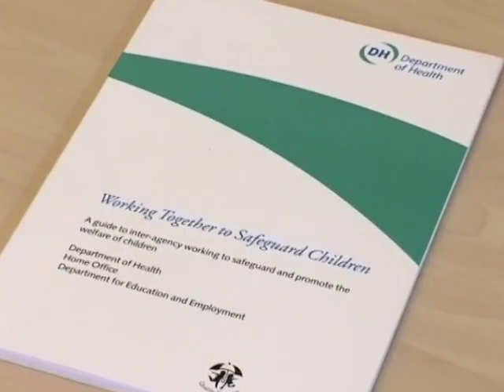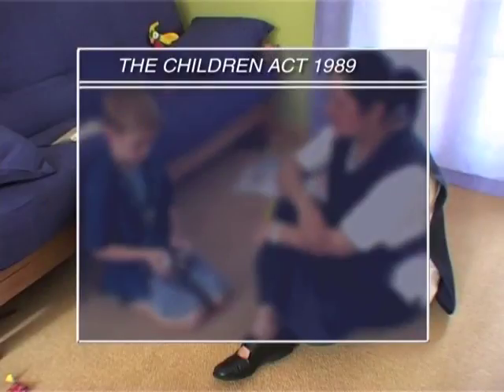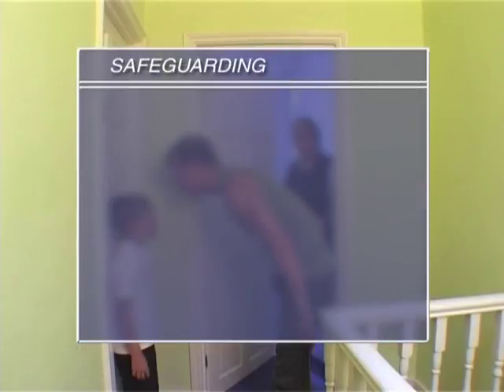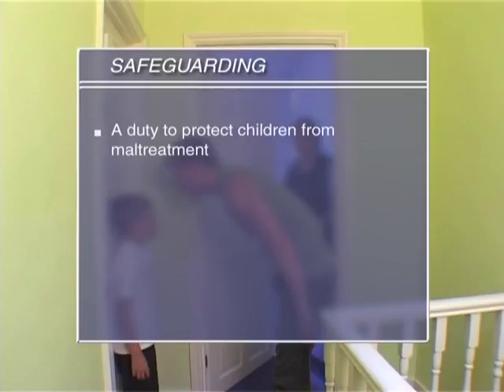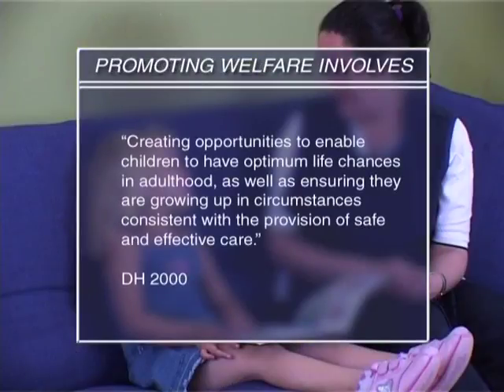Archive: Home Care 3 - Needs of the Service User Sample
to place your orders and take advantage of the FREE delivery on all online orders.

This product can also be ordered by calling the number on our website.